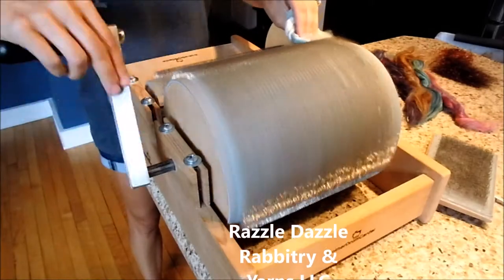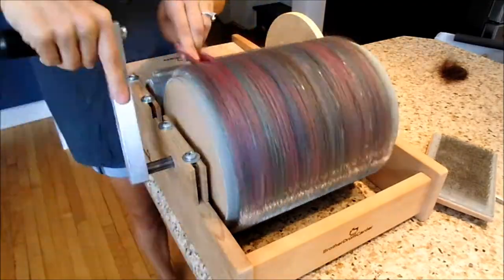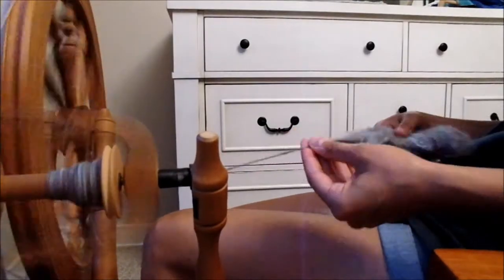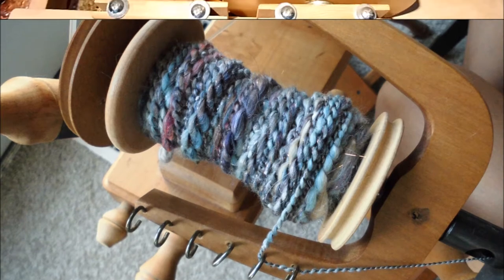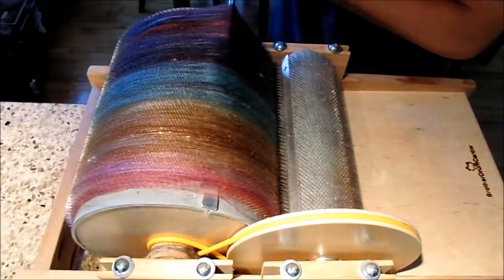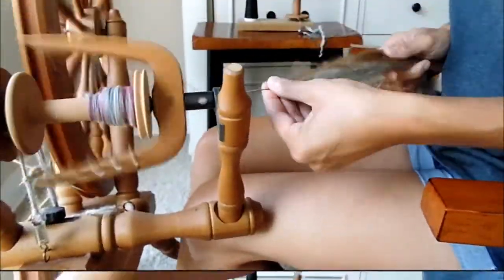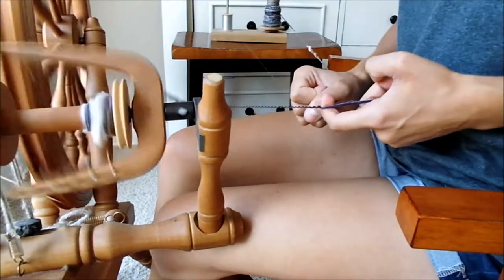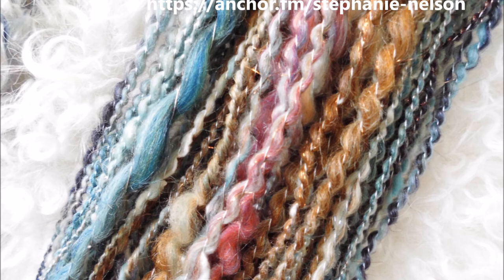Different ways to load the drum carder. Same fiber different yarn result. Top loading the carder.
This video shows 2 different ways to load a drum carder and the resulting yarn differences. Also shown, how the plying thread color can significantly change the end yarn.

FINE DRUM CARDER:DRUM CARDER

Razzle Dazzle Rabbitry & Yarns LLC offers entertaining and informative angora rabbit videos for both new and experienced angora rabbit owners. Videos include tutorials, how to's, demonstrations, helpful hints, hacks, tips and tricks, examples of rabbit care, motivation to become a successful rabbitry owner and good vibes. Stephanie Nelson owned her first rabbit in 3rd grade and now owns pedigreed German Angora Rabbits. She is a member of the International Association of German Angora Rabbit Breeders (IAGARB) and enjoys all things angora. Want a special video?